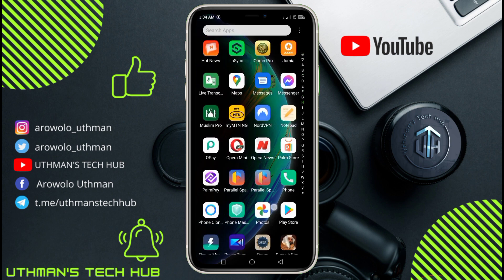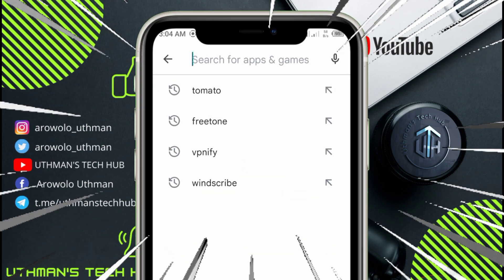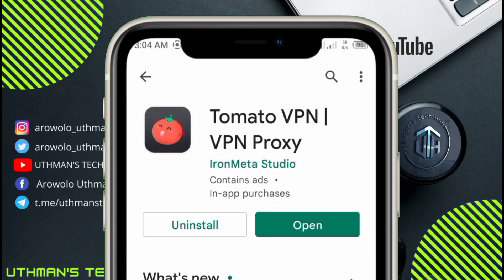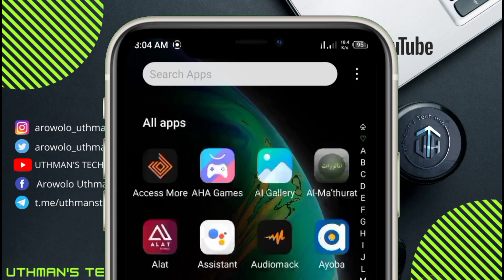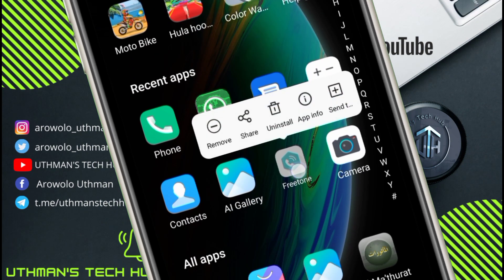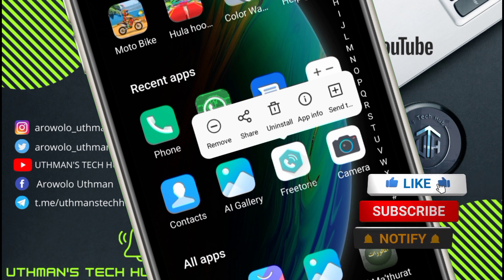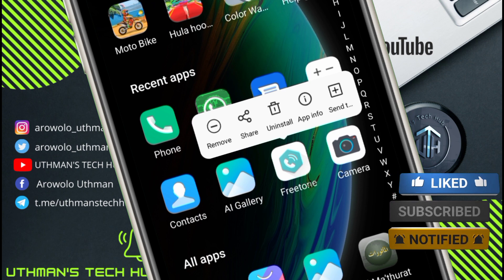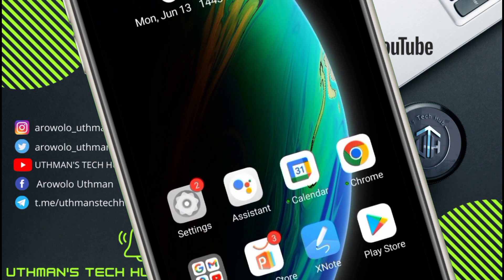Freetone Unable To Signup Problem Fixed | Freetone Create An Account Problem Fixed 2023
If this did not work for you again, just find your friend phone and try it

Peace out ✌🏻🤍